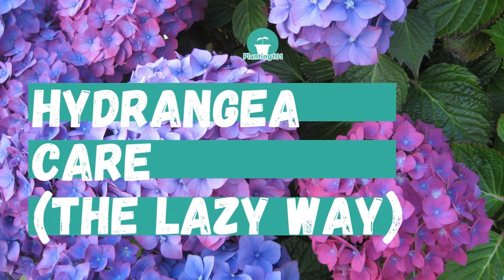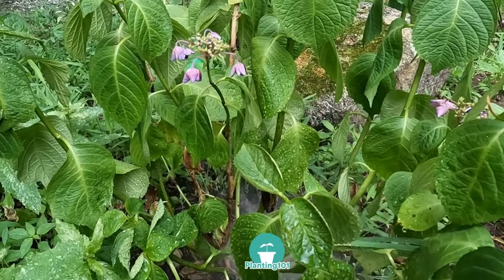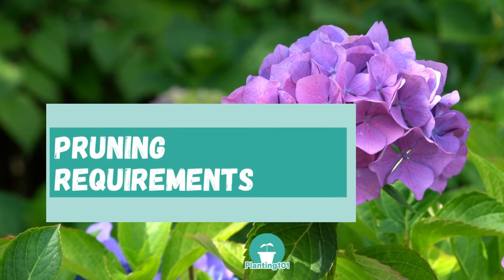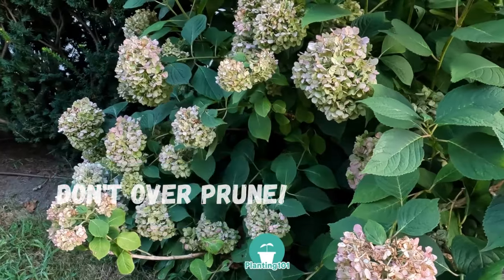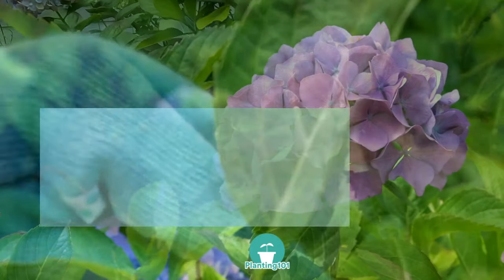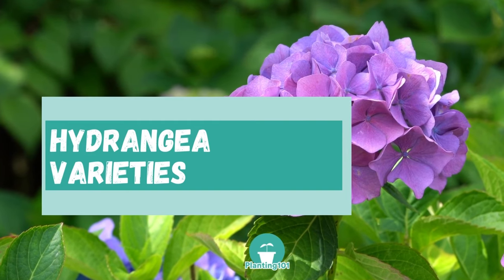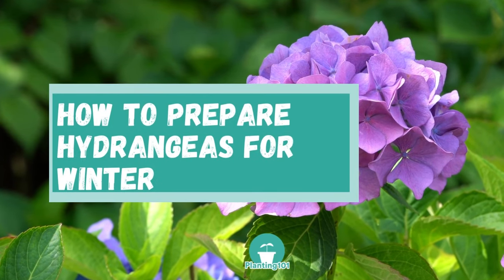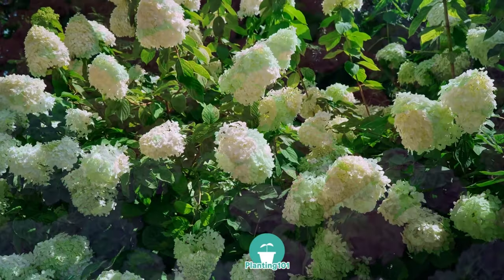Beginner's Guide to Hydrangea Care | Lazy Gardener's Guide to Hydrangeas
Hydrangeas are perfect for lazy gardeners. In this video, I will show you how to care for Hydrangea the lazy way. Hydrangea is one of the most beautiful and easiest flowering plants to grow in your garden. You will get beautiful hydrangea flowers in your garden year after year with little to no effort- perfect for the lazy gardener! Hydrangeas are easy perennials to grow in your garden. Even if you don’t have time to water or fertilize your hydrangeas, it will thrive. I hope you enjoy my hydrangea care.

Check out my Hydrangea Propagation method that yielded almost 100% success rate, you will see how it did a year later!

About Planting 101:
I'm a gardening nerd sharing my love for gardening. Giving you tips and advice so you don't make the same gardening mistakes as I did!